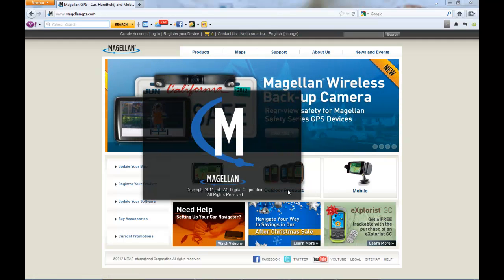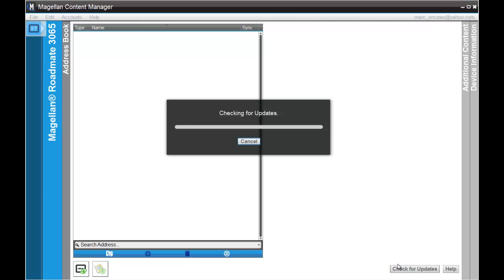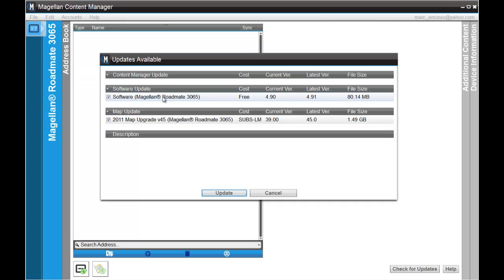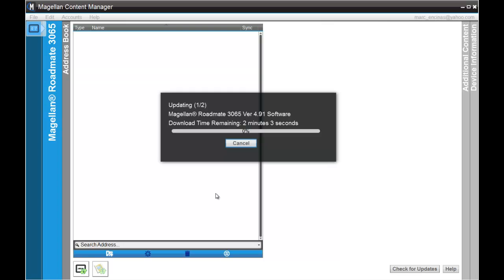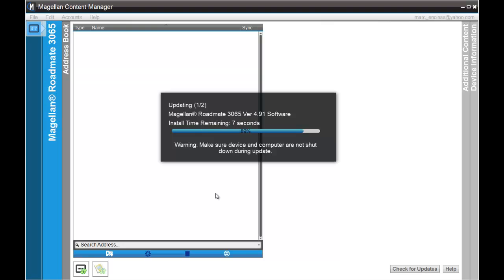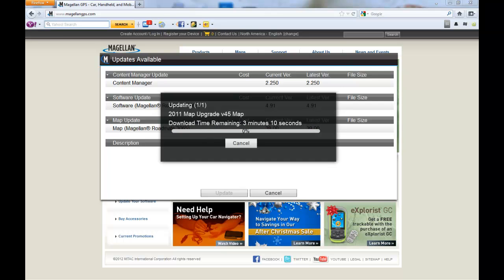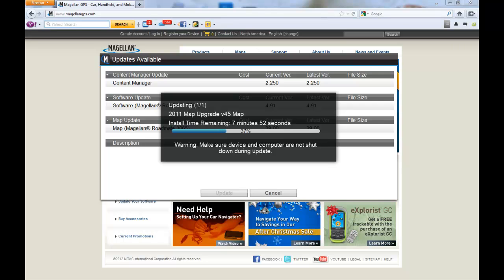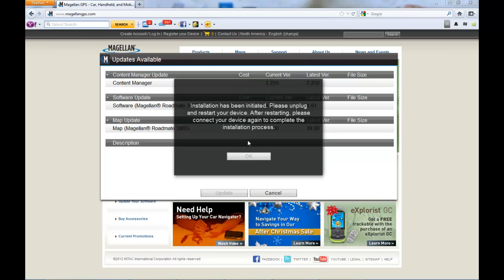How To Install Free Software/Maps Using Content Manager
Tutorial on how to install free software and/or map updates using content manager.